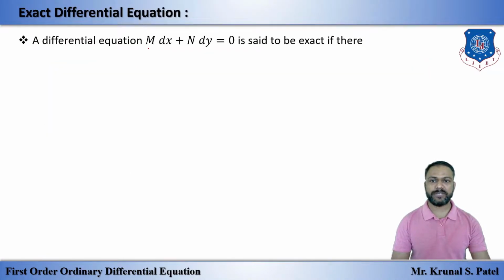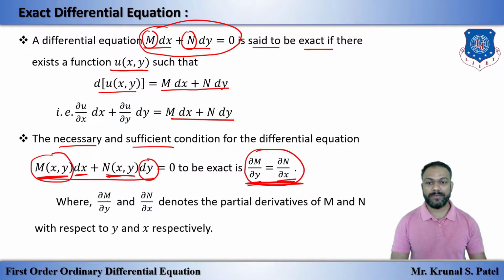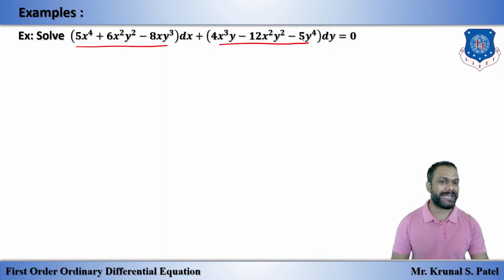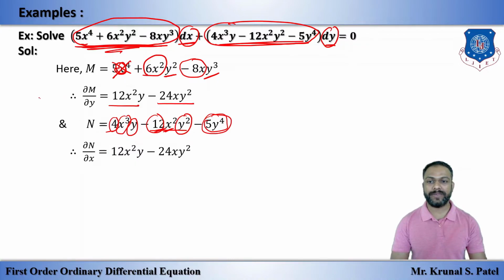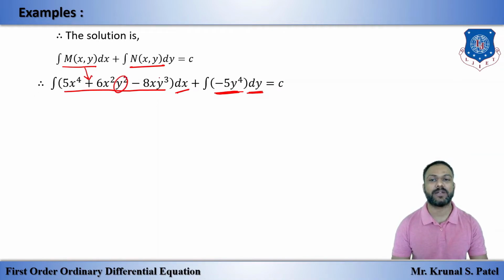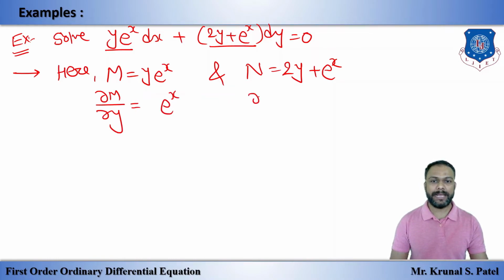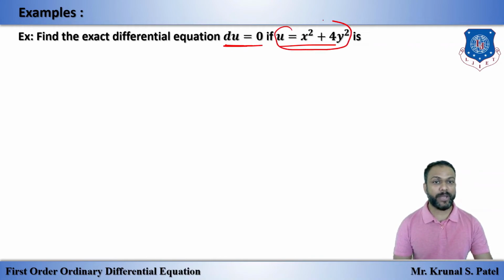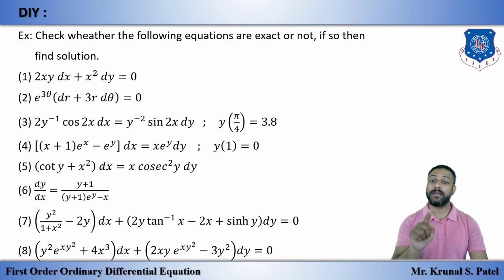Lec-24_Exact Differential Equation | Mathematics 02 | First Year Engineering